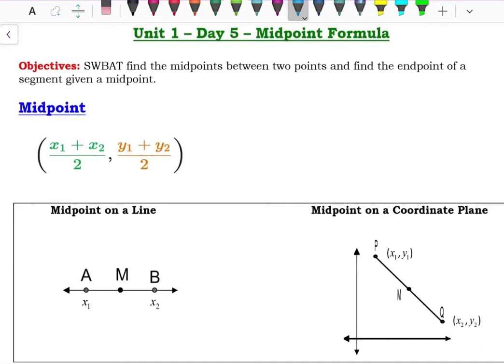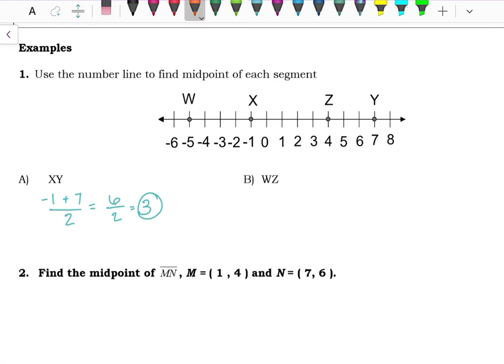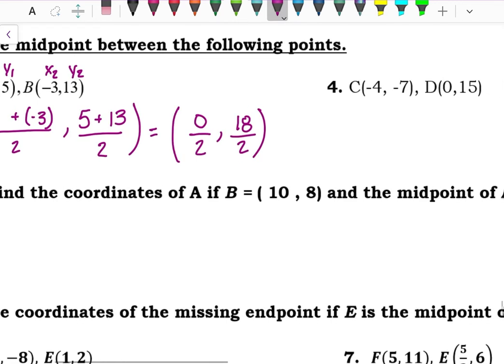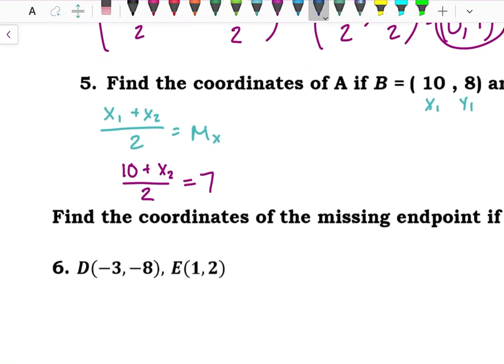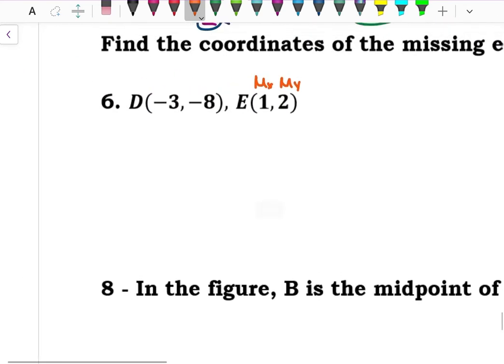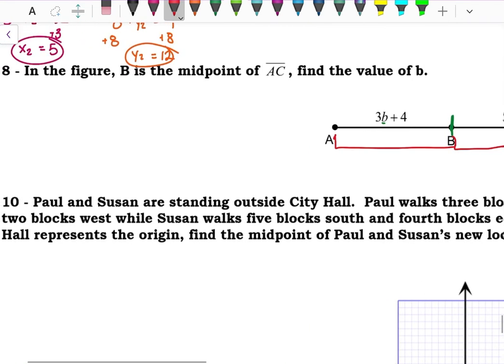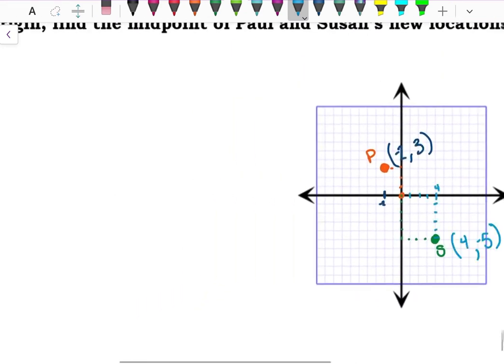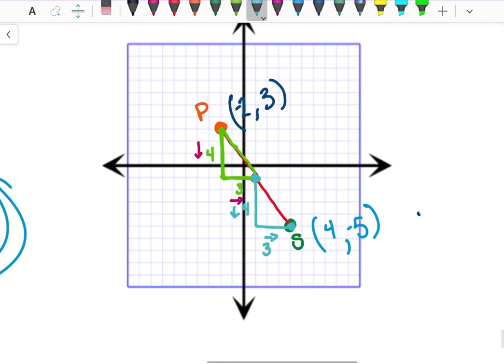Geometry - Unit 1 - Day 5 Notes